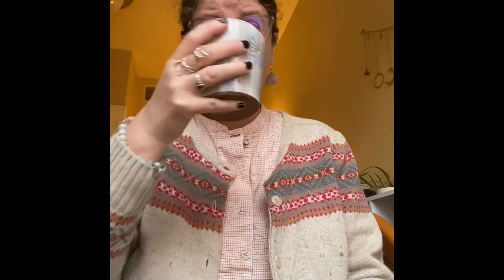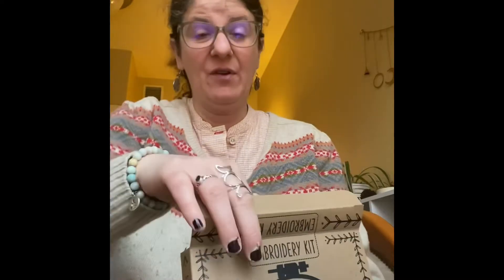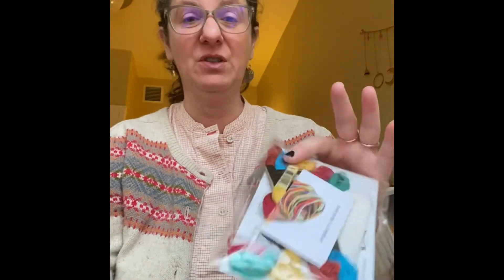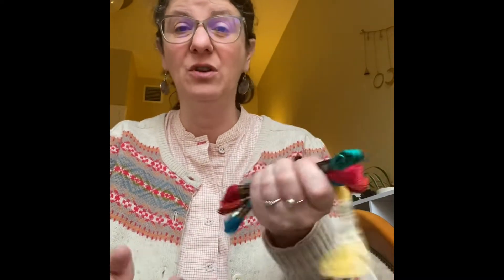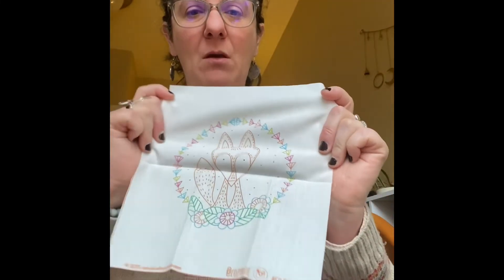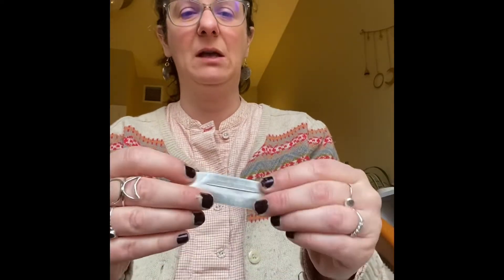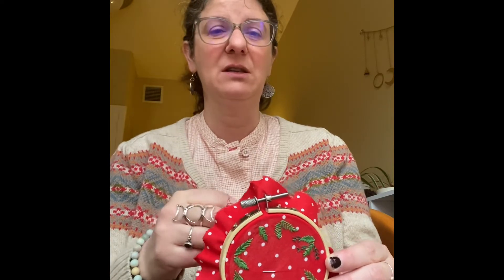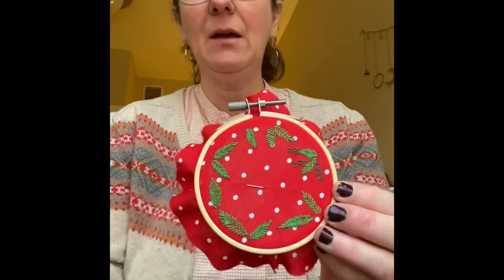Cozy Blue Embroidery Kit Unboxing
Love these kits!